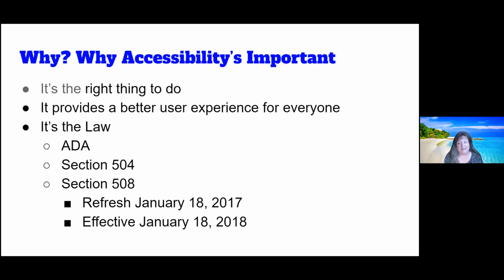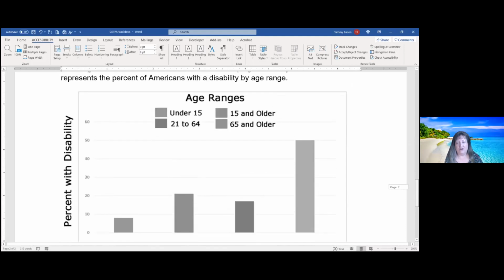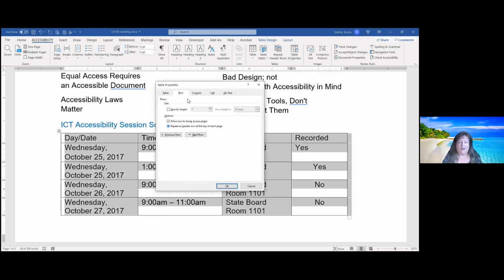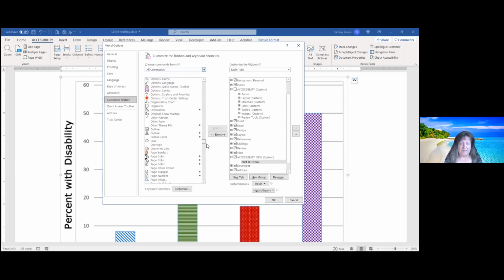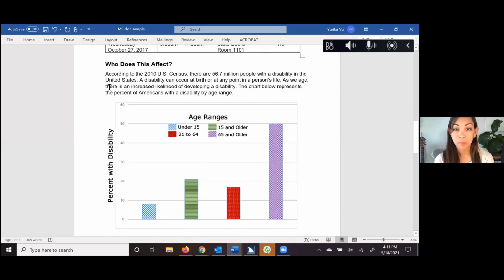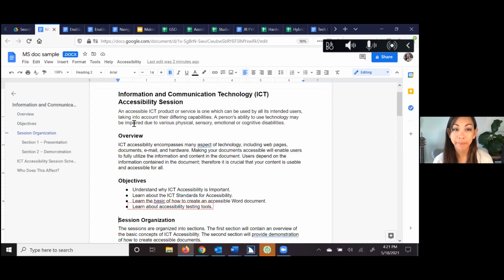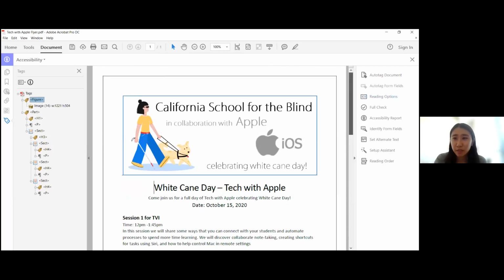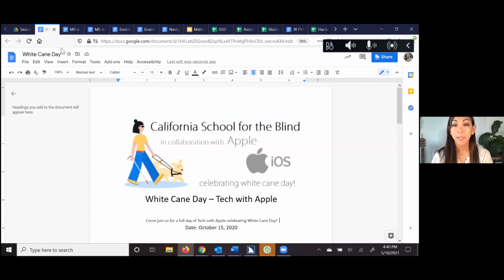Making Microsoft Word and Google Documents Accessible for screen reader users | Tuesday Tea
Presenters: Tammy Bacon, Information Technology Specialist, State Special Schools - Web Services
Yurika Vu, Assistive Technology Coordinator, CSB
Winnie Chen, Staff Services Analyst, CSB

Learn the basics to make accessible Word and Google documents for students using screen readers and best practices on navigating accessible documents.